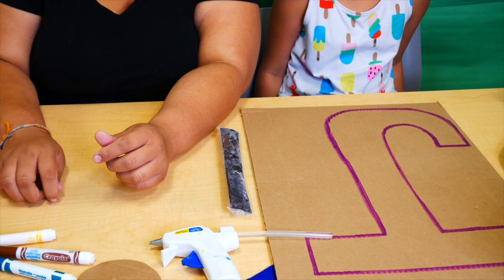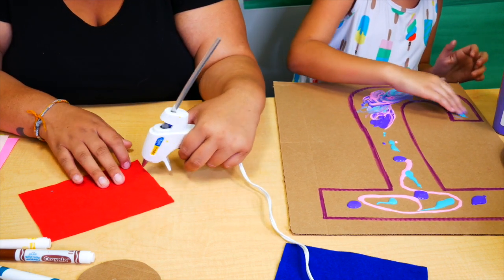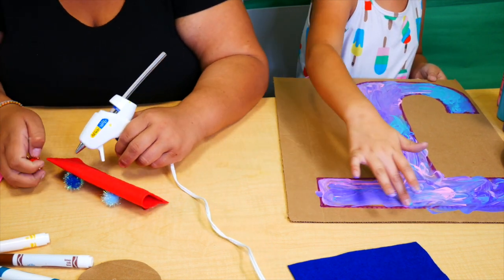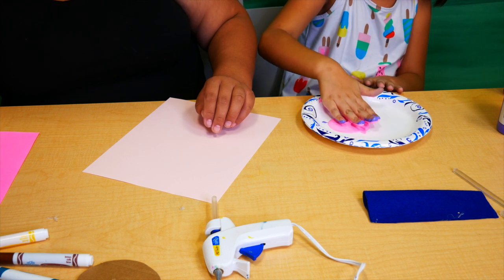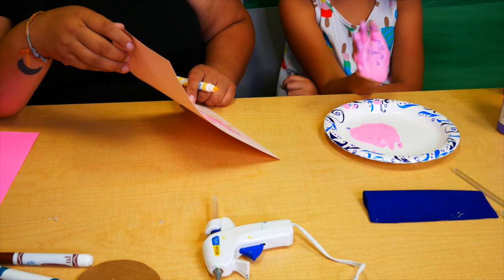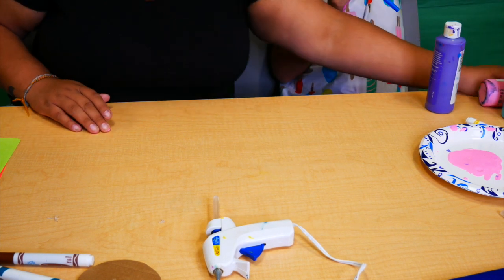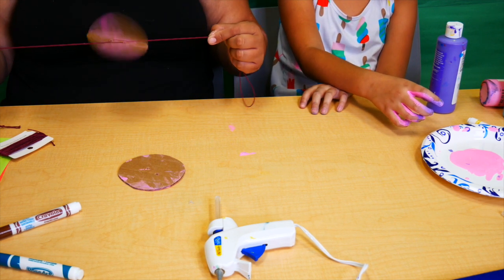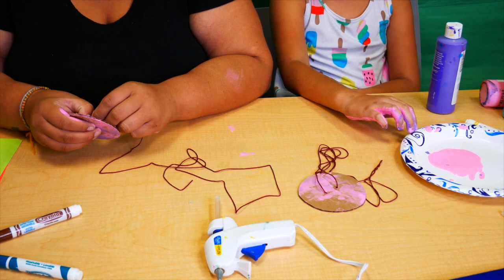Learn n Play:June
Are you ready to explore the world of STEAM with Miss Dani!? Travel through STEAM with fun activities you can do at home with everyday items.

Learn ’n’ Play is geared towards ages 3-6, but all ages can join in on the fun!

Do you have any fun STEAM activities you would like for Miss Dani and her friends to try?